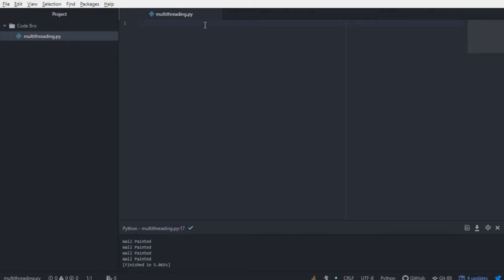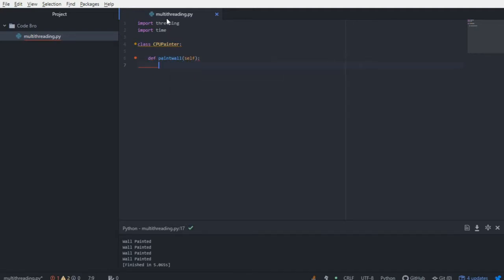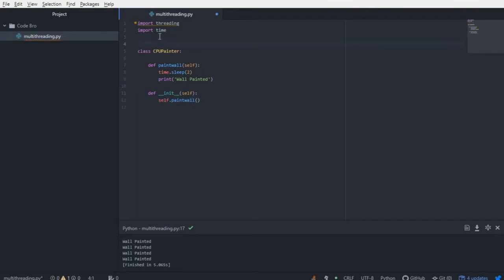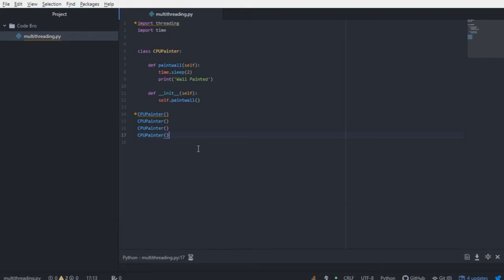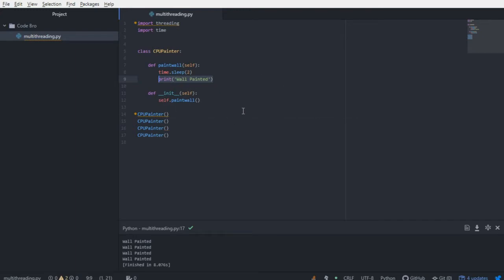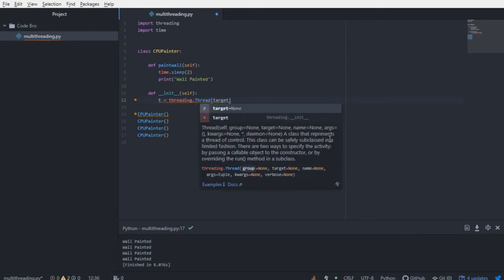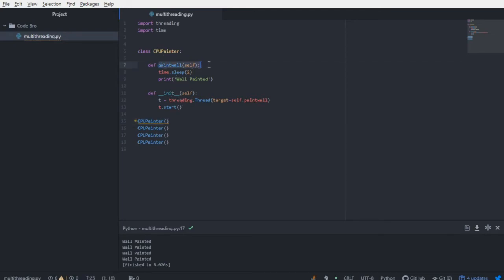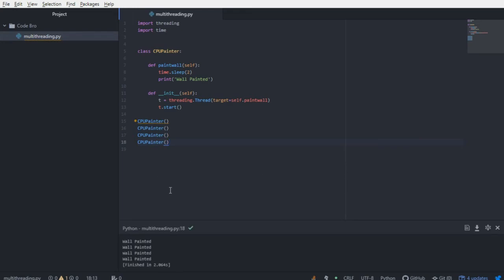Python Multithreading in 3 Minutes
A quick-start guide to multithreading in Python